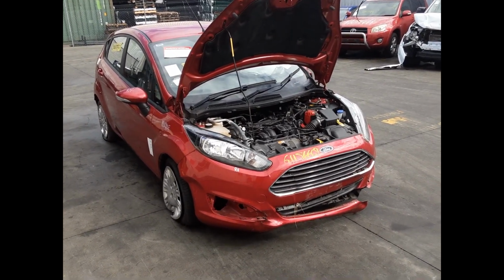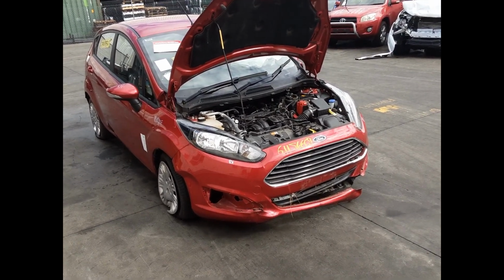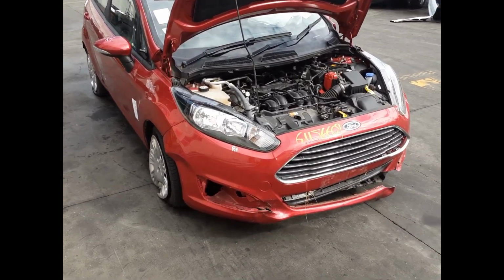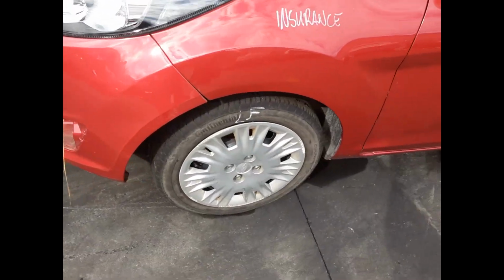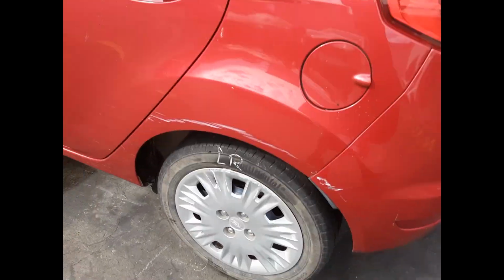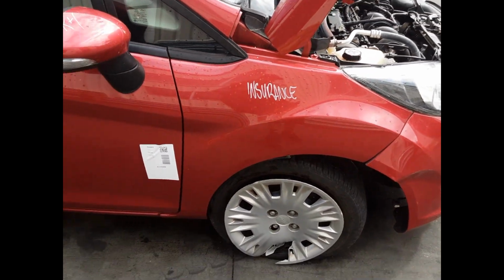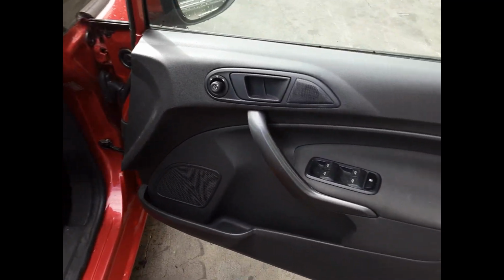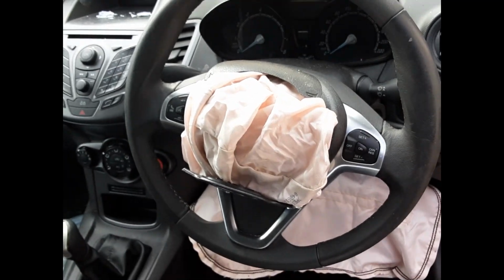Wrecking – 2015 Ford Fiesta – Manual FWD 5461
2015 Ford Fiesta – Manual  5461
 1.5 Litre 4 Cylinder Petrol
Stock # 5461
Hi, this is Chris from Total Parts Plus, and today we have a 2015 Ford Fiesta Ambiente, stock reference number 5461.
This shape runs from the sixth month, 2013 through to the 12th month, 2019. It has a 1.5-litre four-cylinder petrol engine backed by a five-speed manual front-wheel drive transmission. 1.5-litre four-cylinder petrol engine.
We have the right-hand headlight, left-hand headlight, left guard appears to have no damage. Left-front 15-inch steel rim with a good tyre. Bonnet appears to have no damage, both left-hand doors appear to have no damage. Left-rear 15-inch steel rim with a good tyre. Left taillight. Tailgate appears to have no damage. Right-hand taillight. Right-rear door has one small dent, right-front door appears to have no damage. Right power door mirror, right guard has no damage.
We have the driver's side door trim, power window master switch. This vehicle is fitted with grey cloth interior, five-speed manual gear shifter, manual-type console, heater controls, single-stack control panel, single-stack head unit, display cluster, interior mirror, left sun visor, courtesy lamp, right sun visor, instrument cluster, and a tidy three-spoke vinyl steering wheel with cruise, audio and phone buttons.

Ebay Store:  Total Parts Plus 1